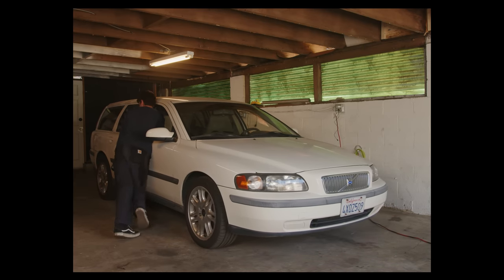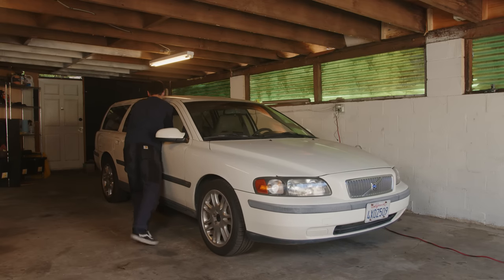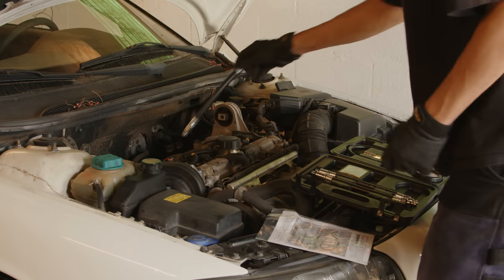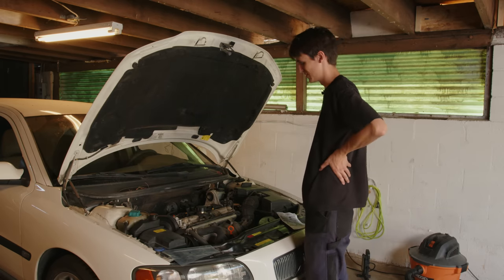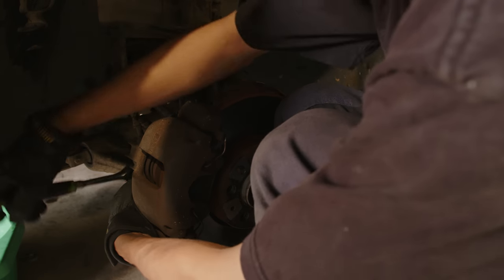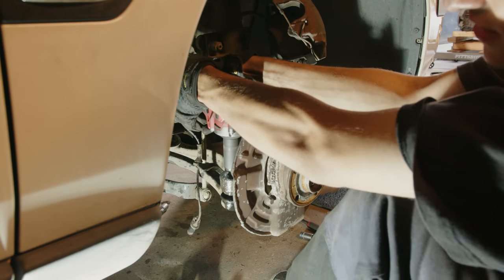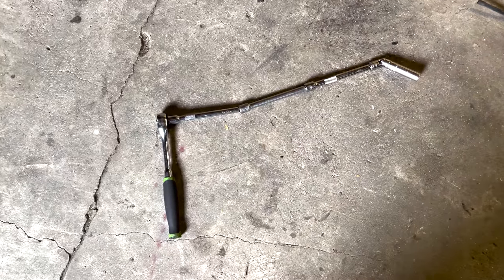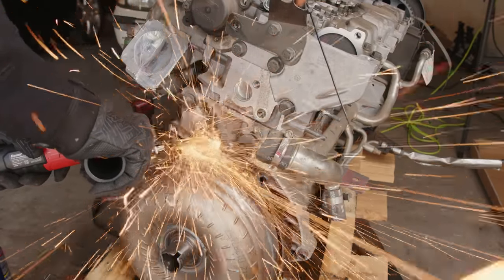I bought an $800 MANUAL Volvo Wagon with a BLOWN Engine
In this series I will be replacing the blown 5 cylinder engine in the manual transmission Volvo V70 I bought for $800 off Facebook Marketplace.